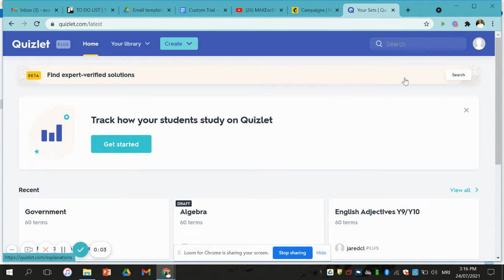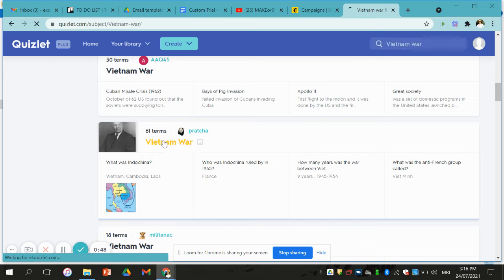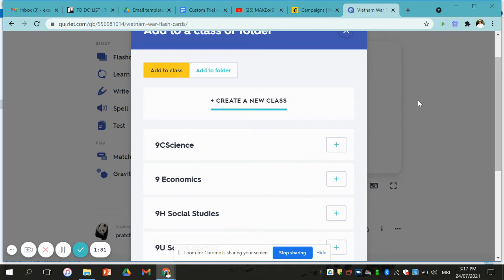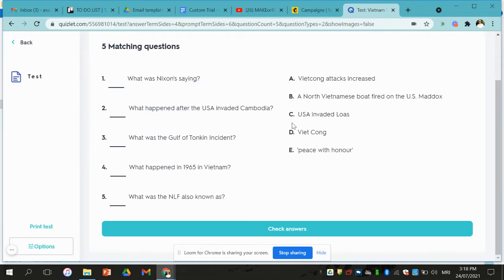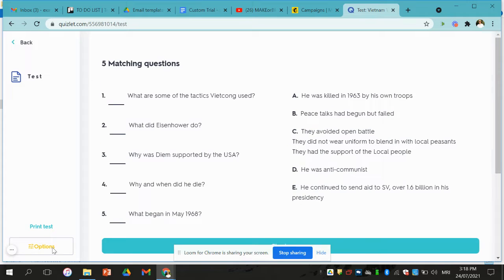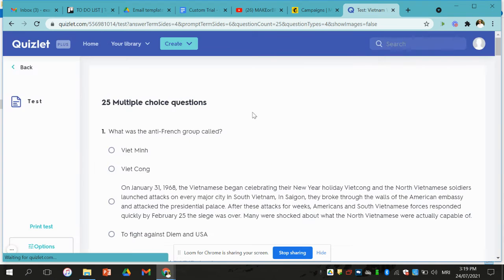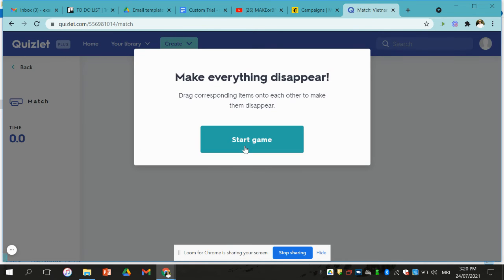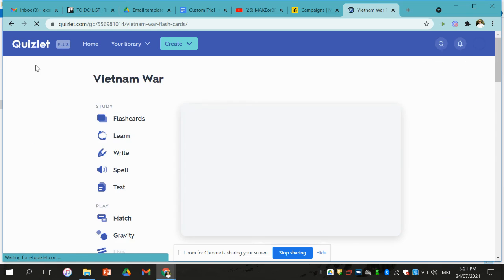How to get the most out of Quizlet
How to choose from thousands of Quizlet sets
How to make starter or summary activities
How to create tests
How to play 'Match'